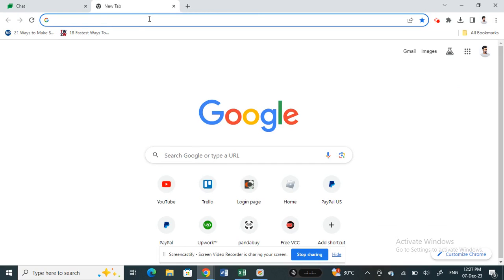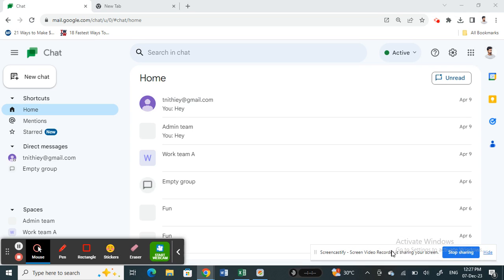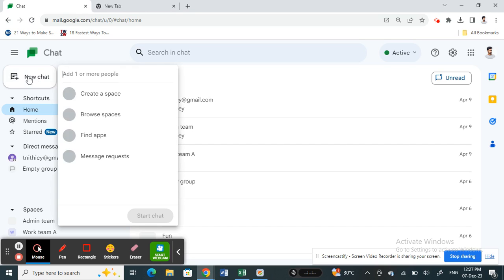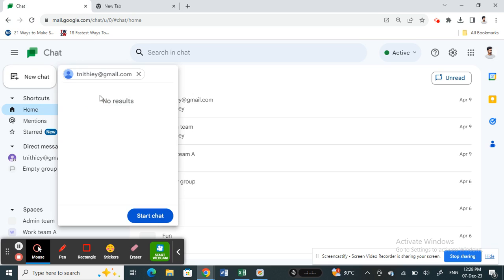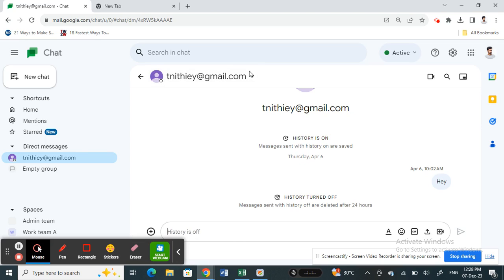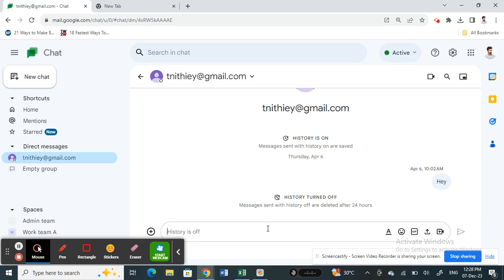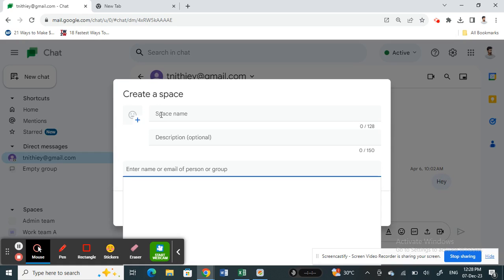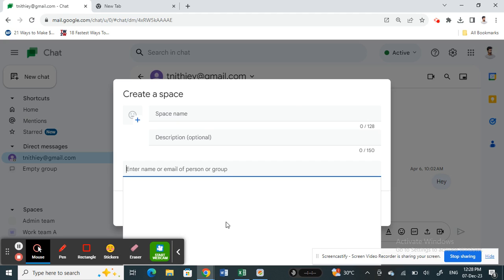How to add someone on Google chat on computer (Best Method)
Looking for a way to add someone on Google chat on your computer? Look no further! In this video, I'm going to show you the best method for adding someone on Google chat on a computer.

Google chat is a great way to keep in touch with friends and family, and adding someone is easy with the right steps. In this video, I'll show you how to add someone on Google chat on a computer, and how to make the most of this chat room!